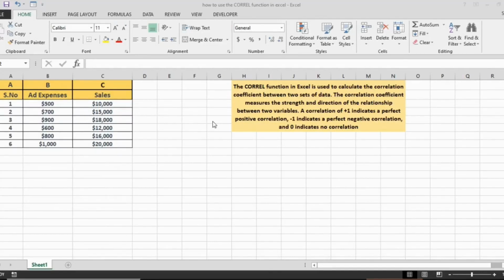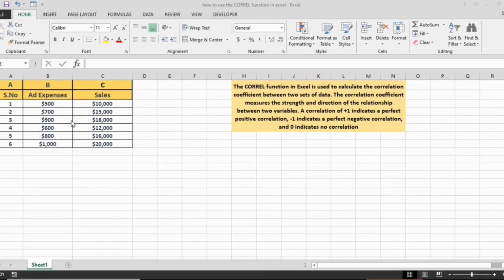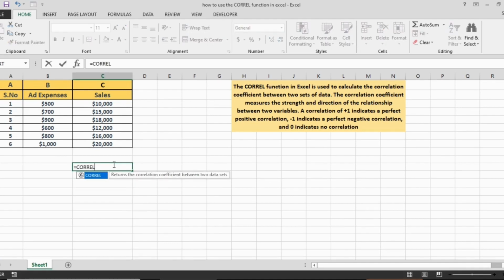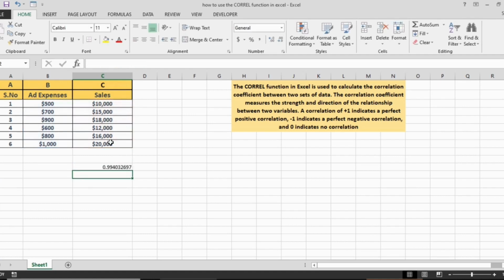How to use CORREL function in excel | How to Calculate Correlation in Excel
In this video, you will learn How to Calculate Correlation in Excel.